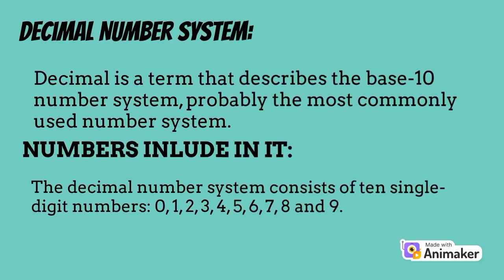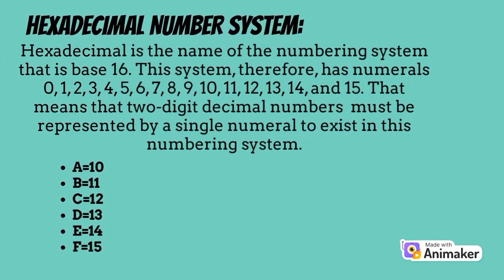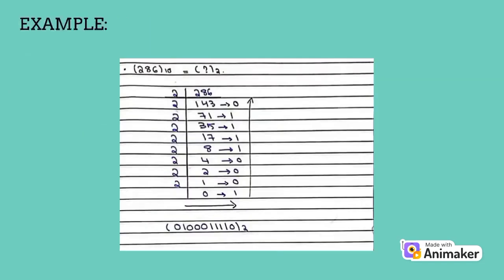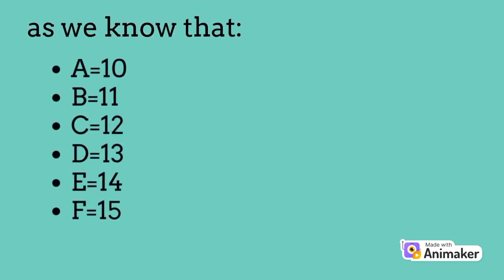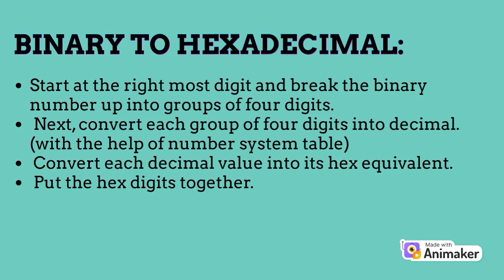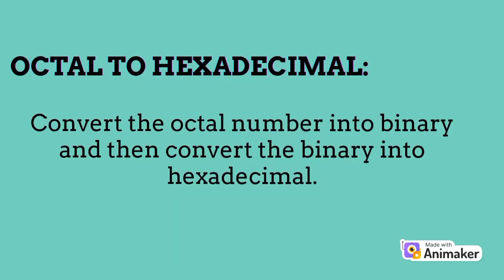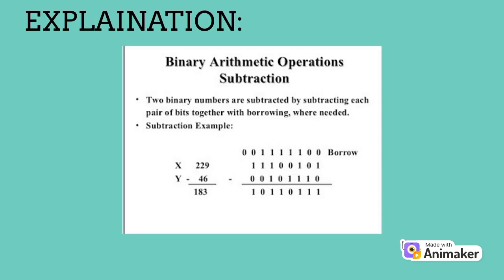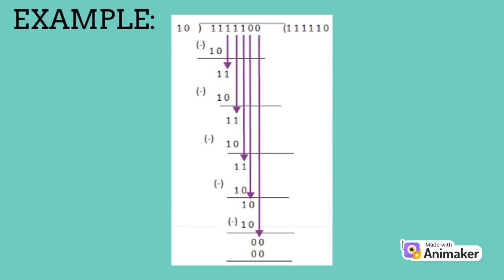Number System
This video is uploaded for education purpose. In this video many new things are keep in view to elaborate the title in an easy way. Learning with in few mints. You will know about latest technologies such as Number System